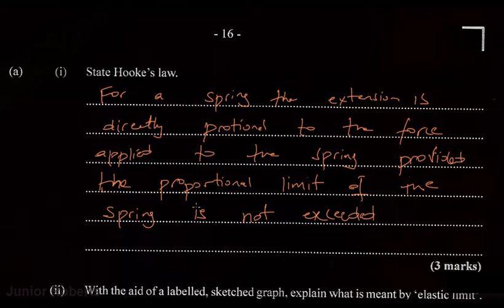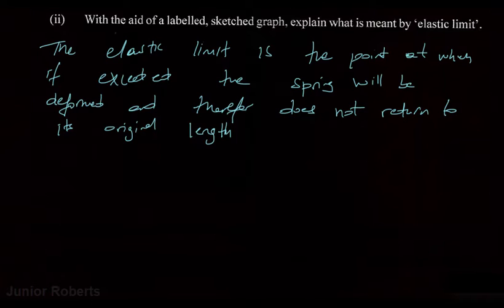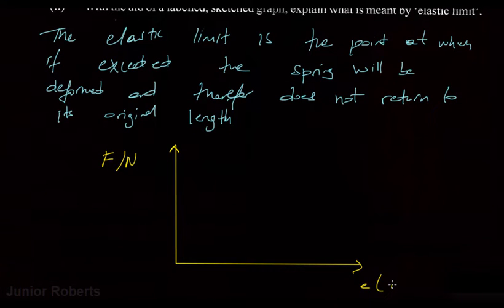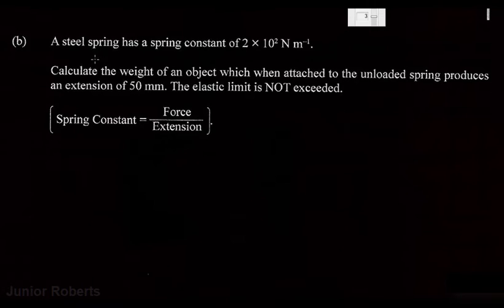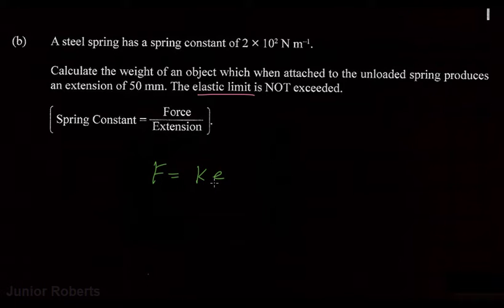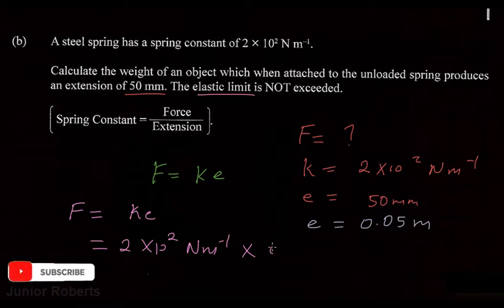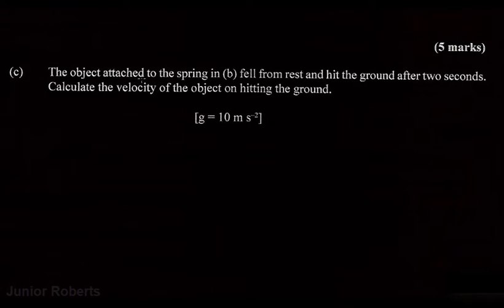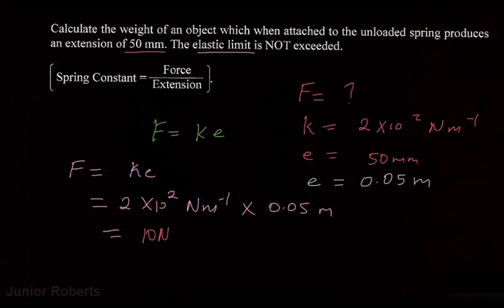What is Deformation in Physics? - Hooke's Law Worked Example | Junior Roberts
Hookes law states that the extension of a spring is directly proportional to the force applied provided the proportional limit is now exceeded.

The formula use to relate the applied force and the extension of the spring is given as

F = ke

Where k is a constant known as the spring constant

If the spring is stretch way beyond its proportional limit so that it exceeds the elastic linitbthe spring undergoes deformation